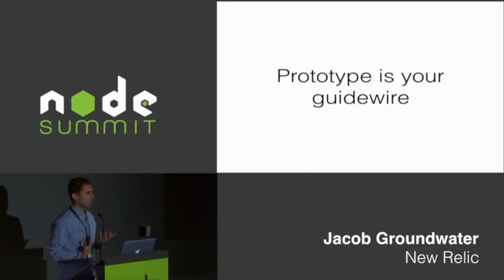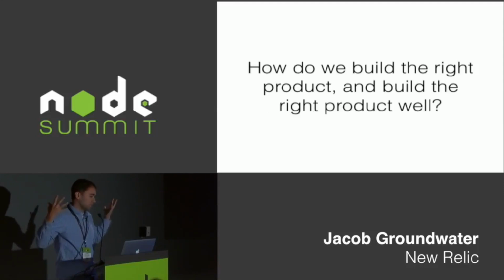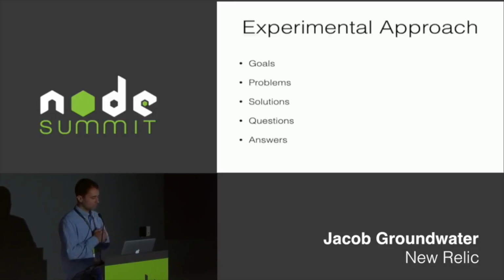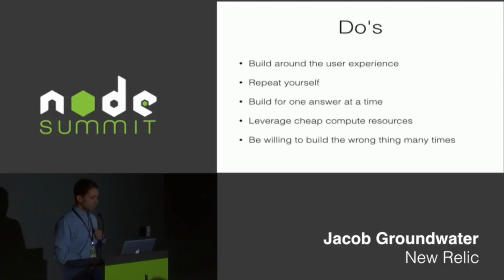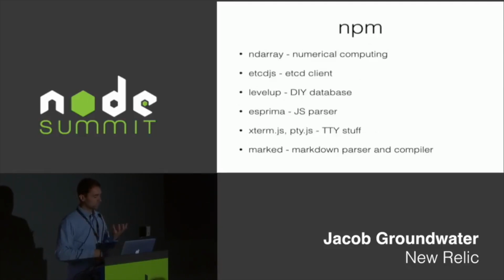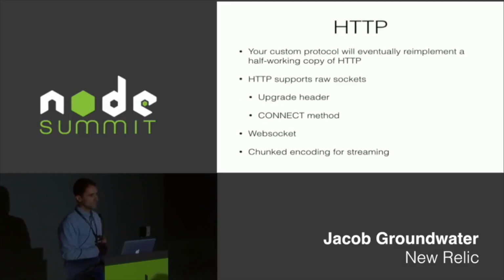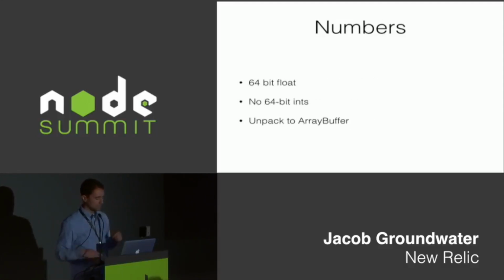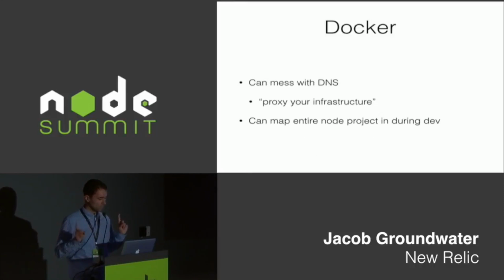Prototyping in Node.js (Node.js Summit 2017)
Jacob Groundwater explores techniques for using node and other technologies to rapidly build product prototypes and validate ideas.

Speaker: Jacob Groundwater
Engineering manager for electron at GitHub. Believes in building diverse and inclusive communities.